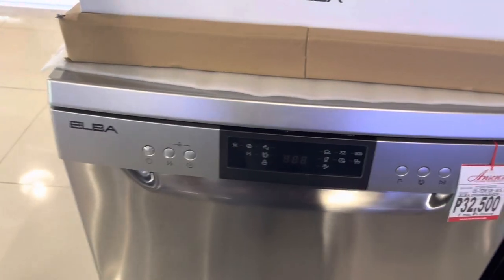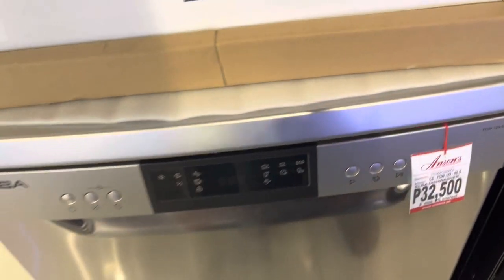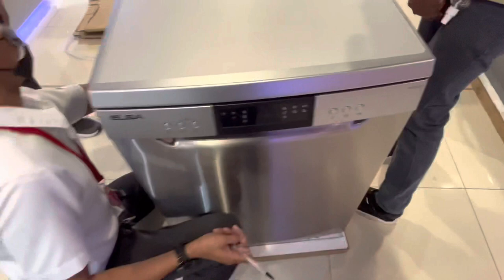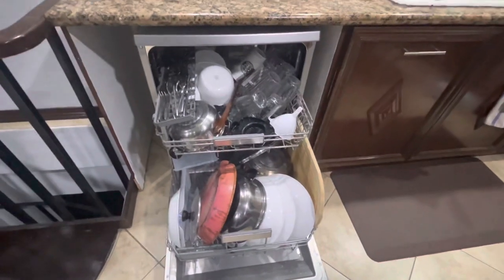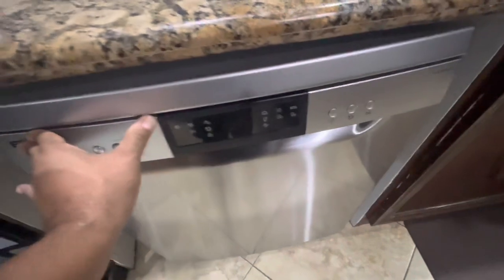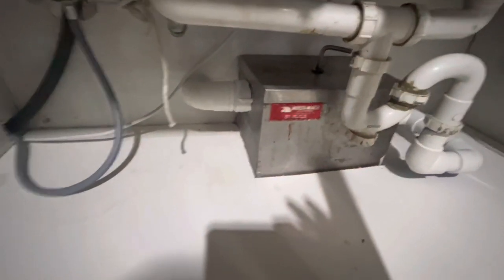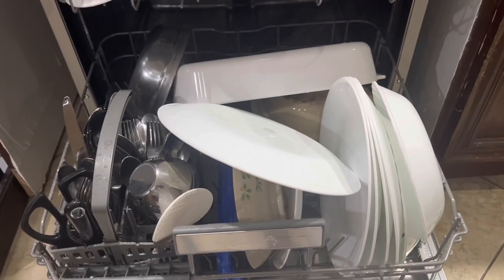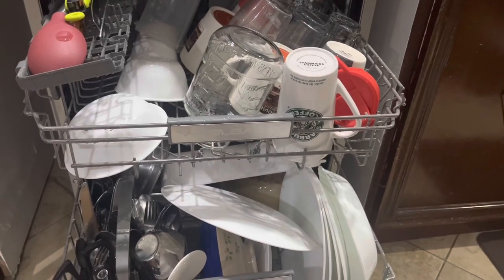Can you use a dishwasher appliance in the Philippines